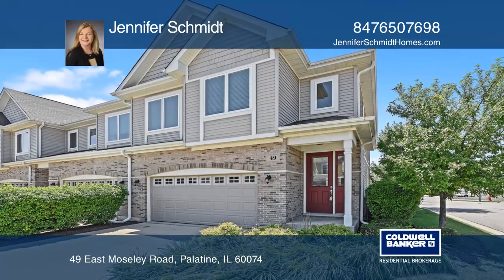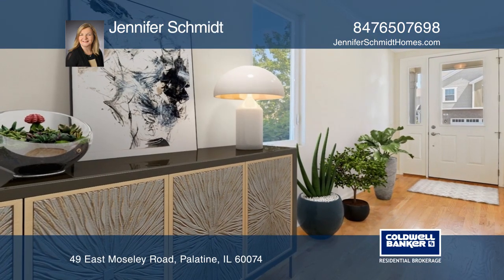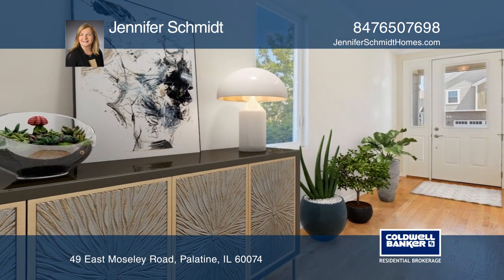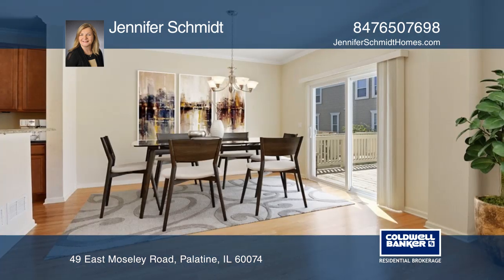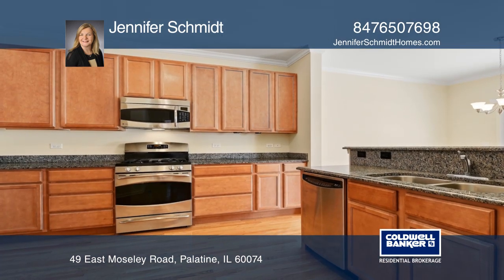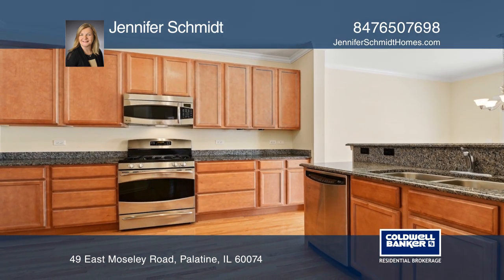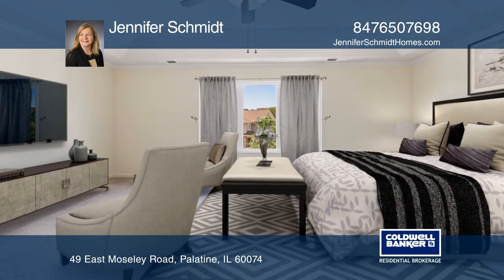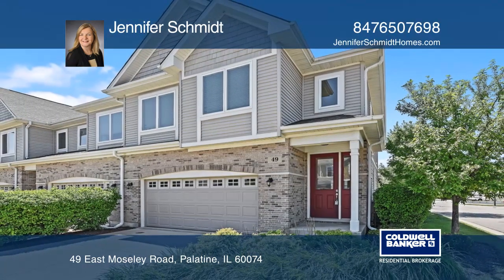49 E Moseley TV Ad